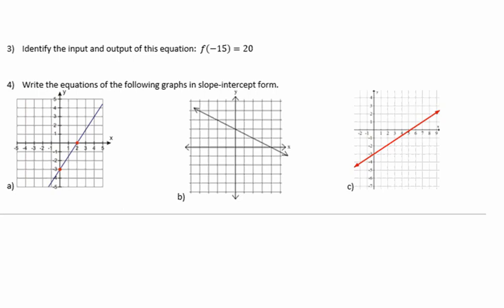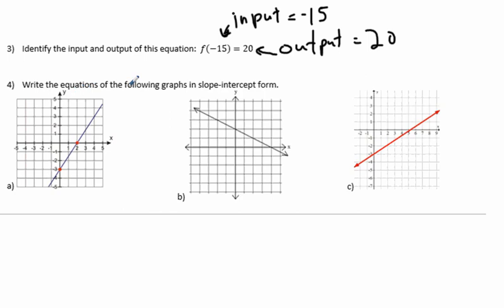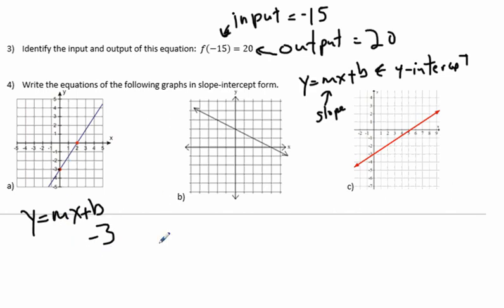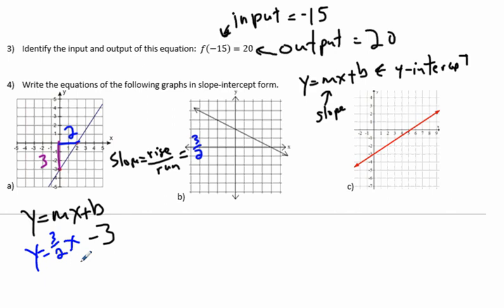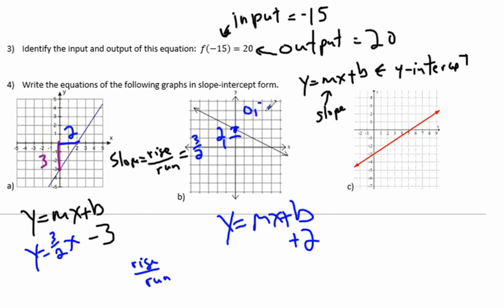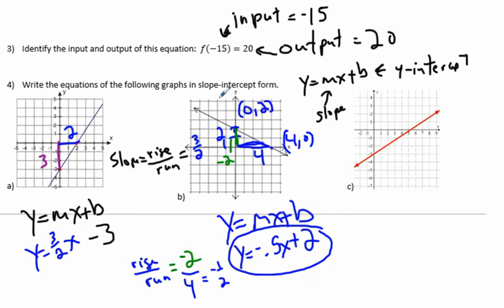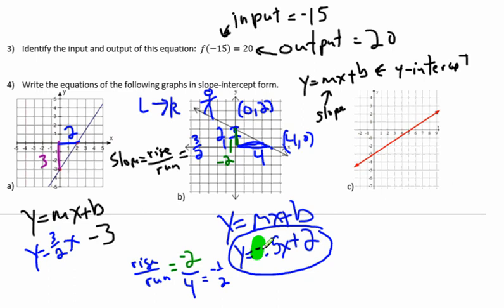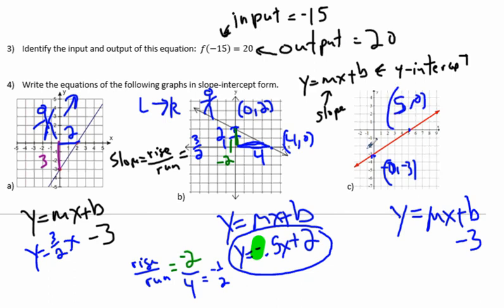Algebra 1 Test 3 Study Guide #3-4